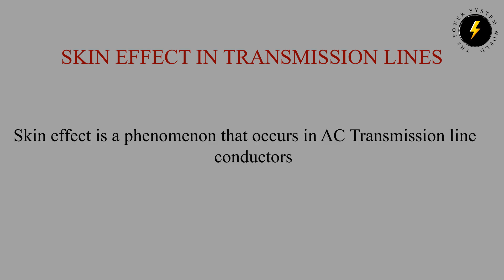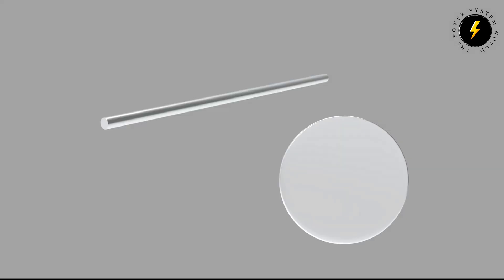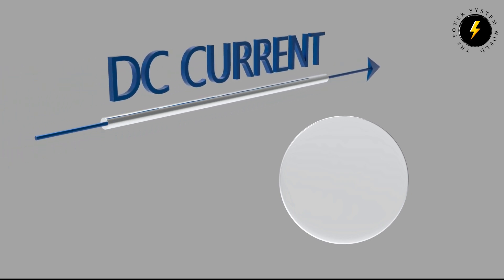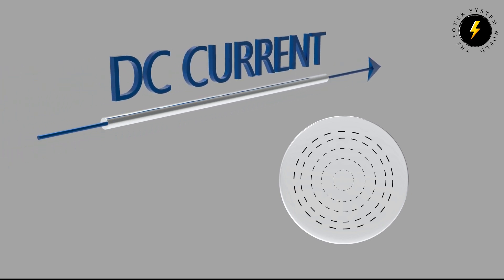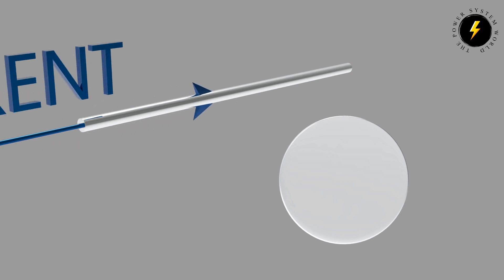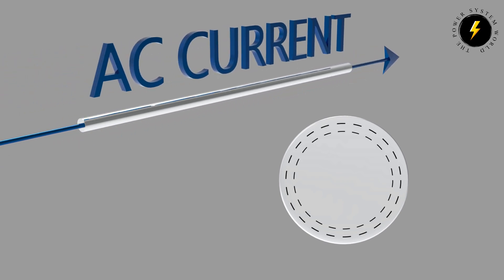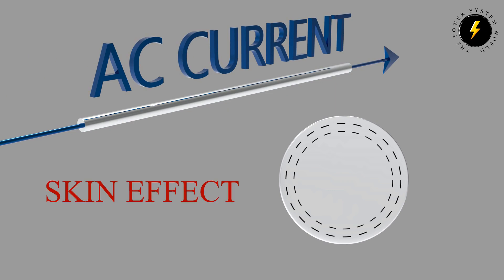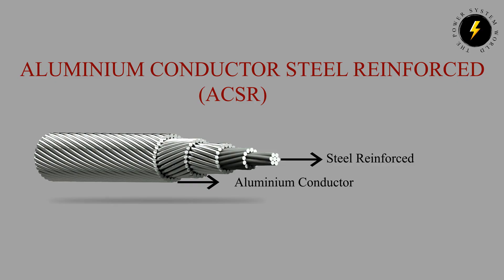Skin Effect in Transmission Lines